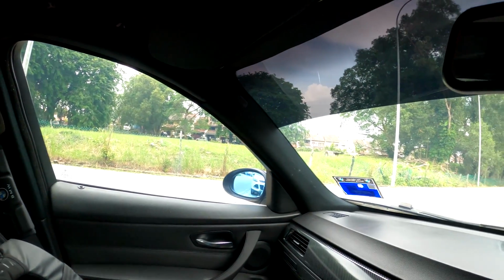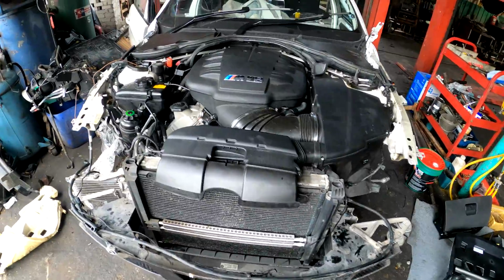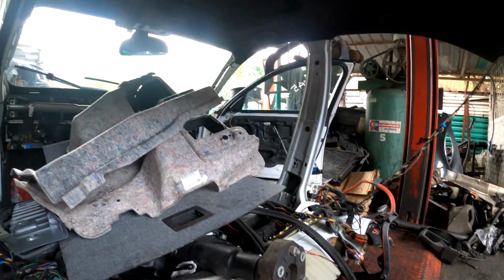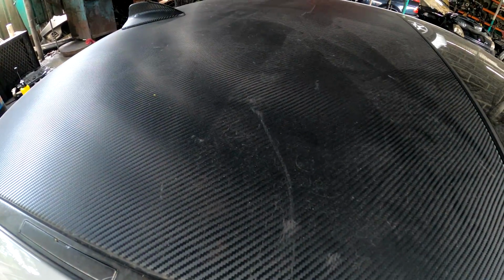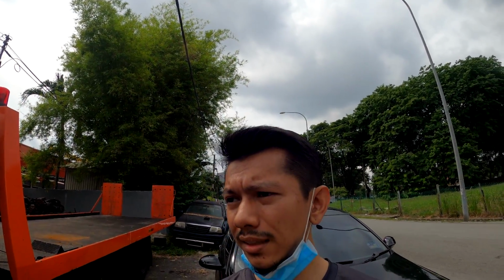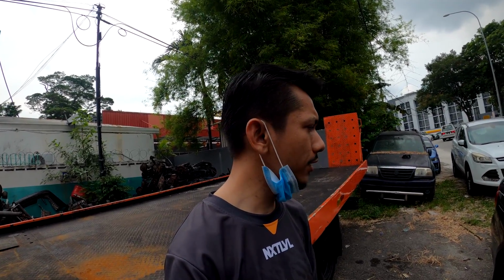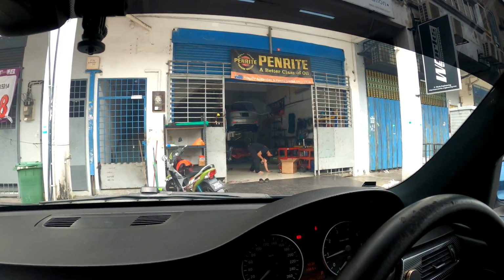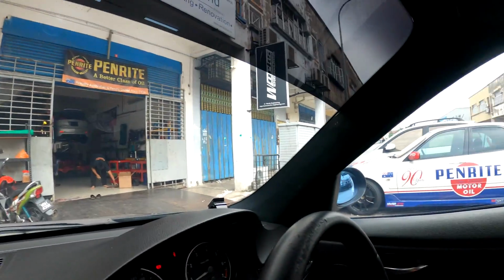BMW E90 2JZ-GTE M3 DCT Project (EP. 7) Checking out M3 halfcuts for DCT Gearbox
Hi guys!

Decided to drop by M-Tech to check out an M3 E90 halfcut and transmission.

Condition looks really good, however the price for the transmission was a little over my budget.

Also on previous calls they claim the trans and gear lever to be RM 9,500. Told me to drop by and willing to negotiate the price lower if i was serious. However, as soon i reach the price became ridiculous at RM 11,800.

Decided to just leave and source else where after that.

Camera -
Ulanzi Aluminium Cage
Ulanzi 46 LED Lighting
Saramonic Vmic Mini